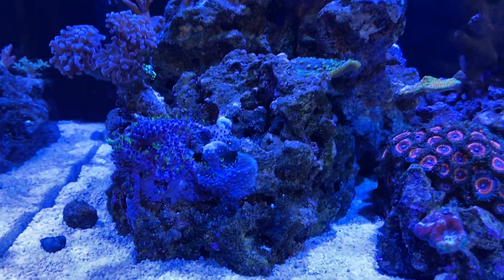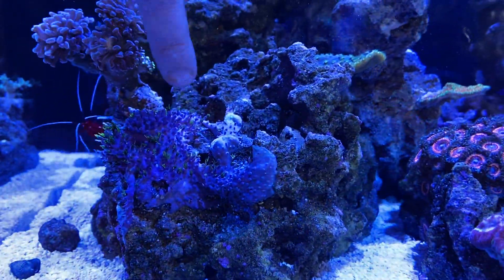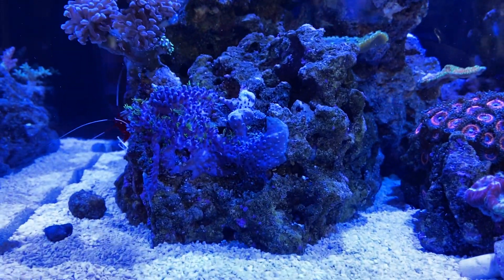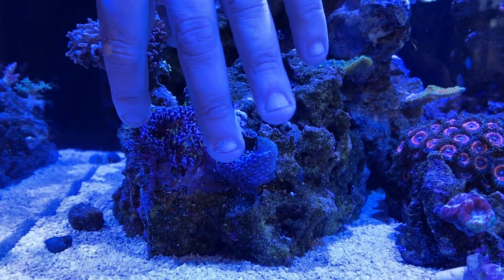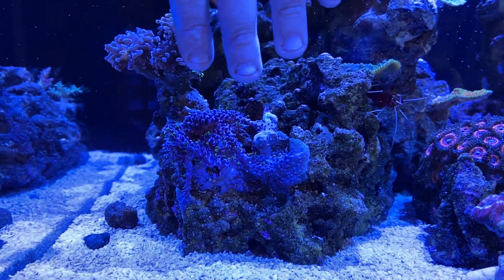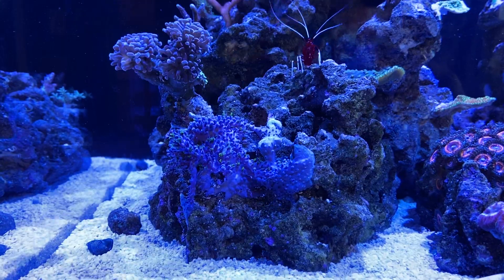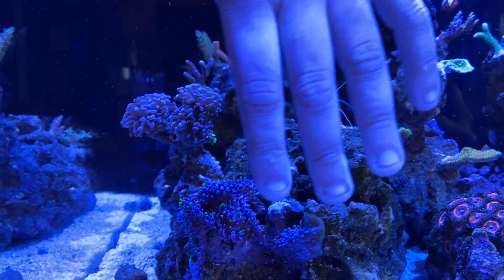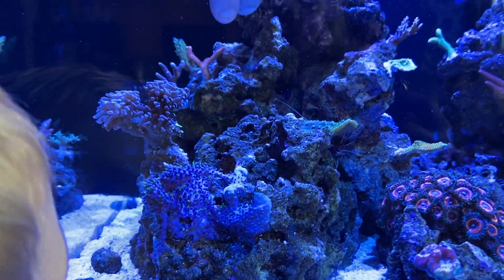Why Is My Green Star Polyp Not Coming Out?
Learn why your green star polyp coral in your home reef tank is not coming out.